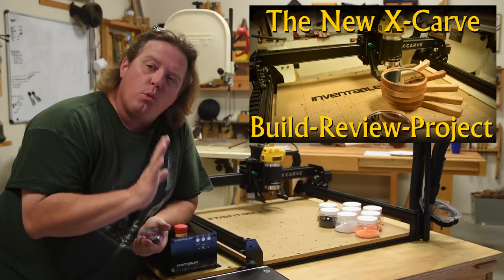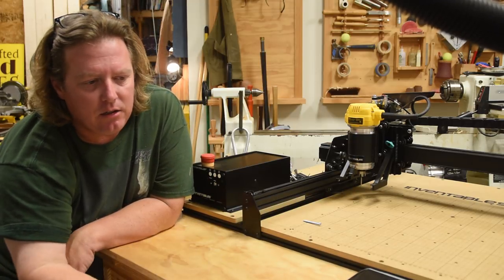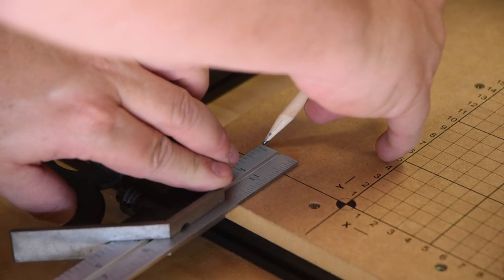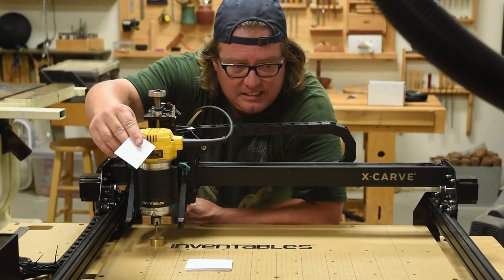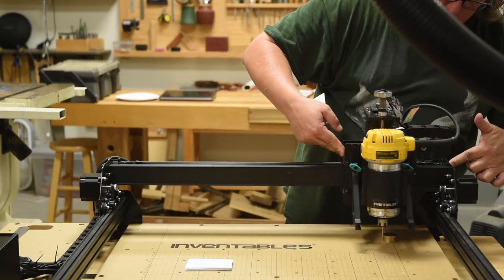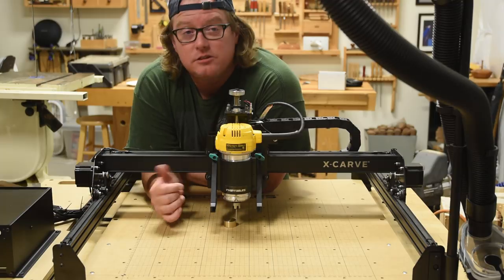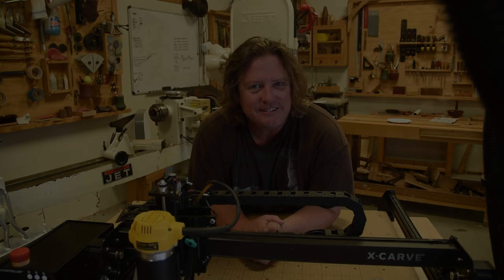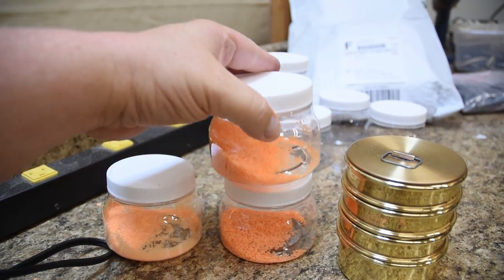Tune Up the New 2017 X-Carve and Make Jewelry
Fine tuning the X-Carve beyond factory specs is important if I want to accomplish my desired goals for this tool in my little woodworking shop. So we work on making the bed parallel to the bit, calibrating the stepper motors and aligning movement. To test all these settings we'll make some Halloween pendants utilizing Pony Beads in a unique way.

flatness 01:00
stepper calibration 07:00
firmware settings 17:15
firmware adjustment 25:30
squareness 26:50
"pony bead" jewelry 29:37
illustrator SVG 30:42
easel 32:32
carving 35:11